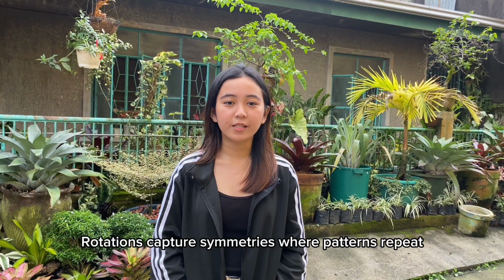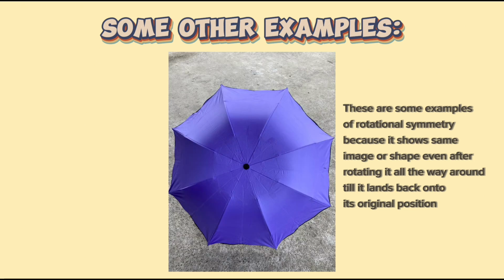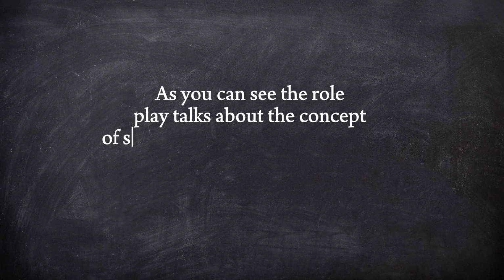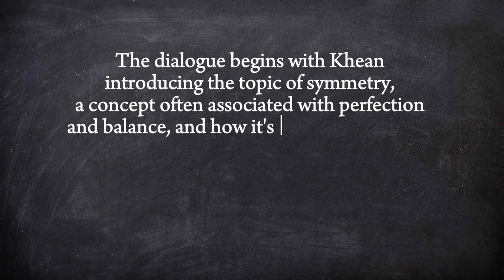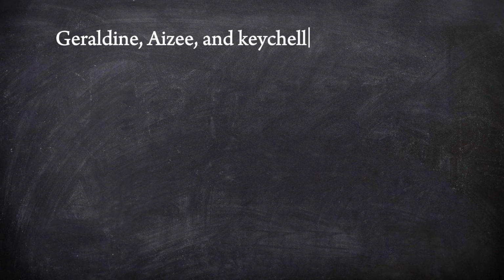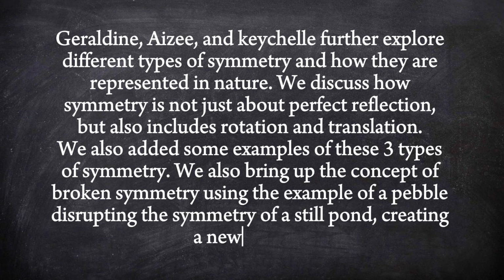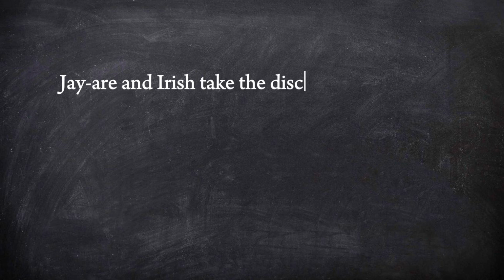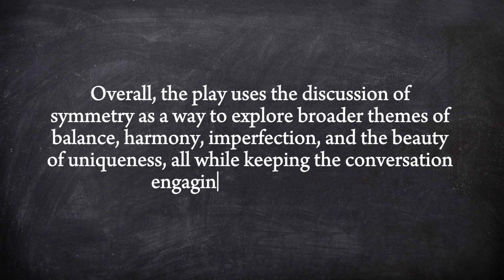Breaking the Perfect Symmetry || BSED-MATHEMATICS 1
This educational video is all about Chapter 6: The Broken Symmetry of Ian Stewart’s Book of Nature’s Numbers. This video is an evidence that math is everywhere and every things has a pattern. This was shot in Lucban, Quezon.

Group Members:￼
Khean Francia
Janine Pamesa
Geraldine Fullante
Keychelle Padrique
Aizee Tarray
Jay-are Macalintal
Irish Custodio

Editors:
Keychelle Padrique
Janine Pamesa

Submitted to: Professor Carolina D. Dayapan